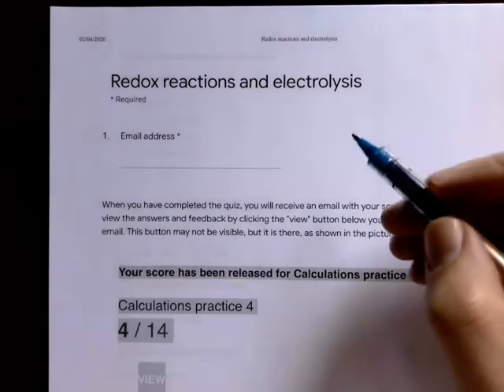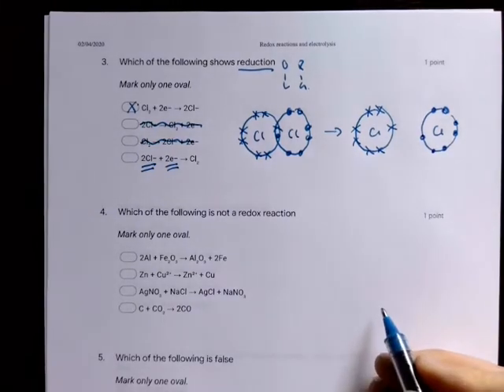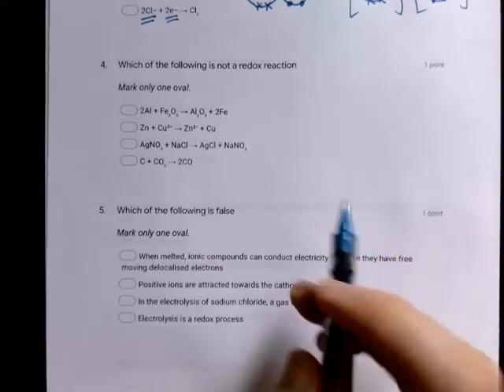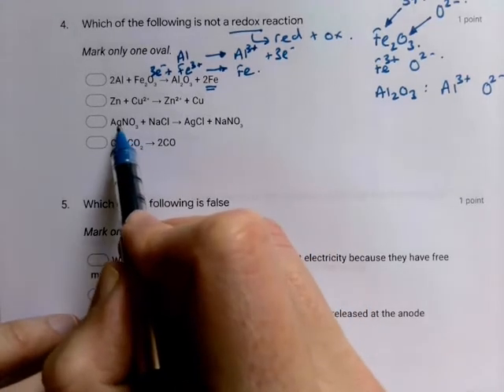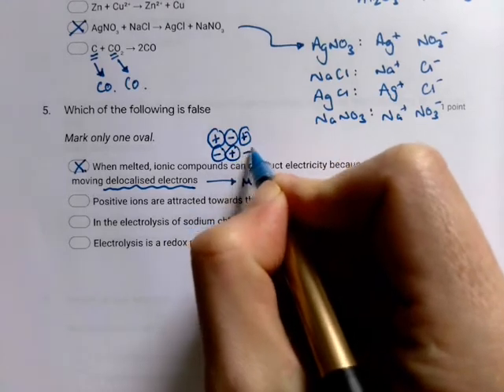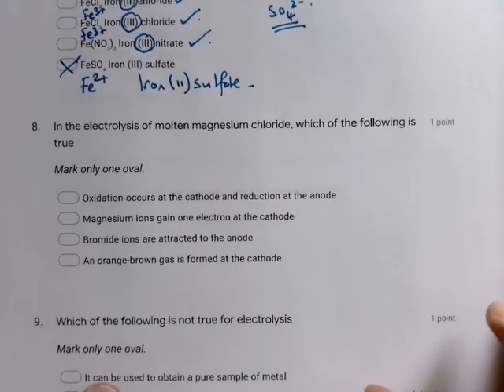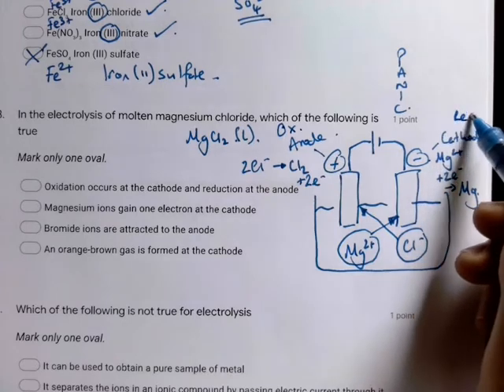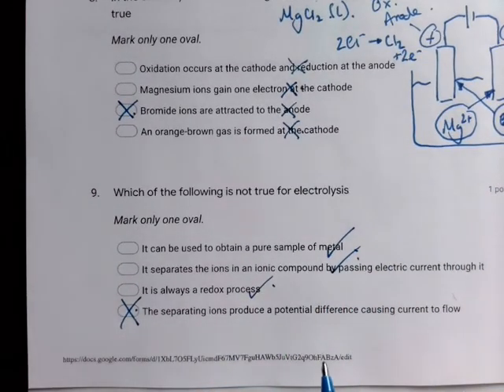Redox reactions and electrolysis quiz answers